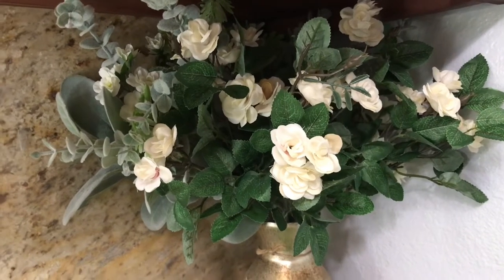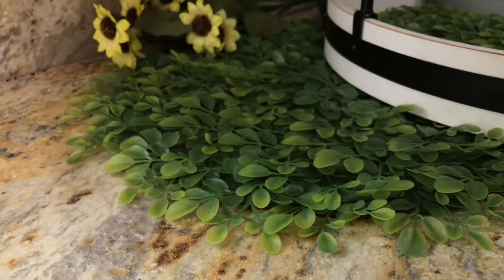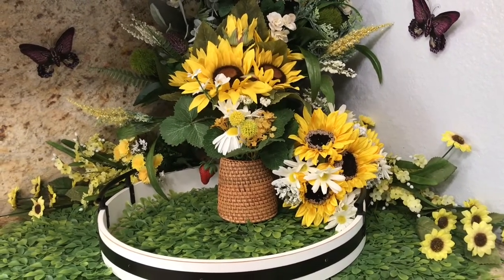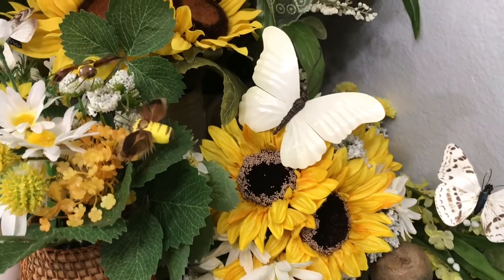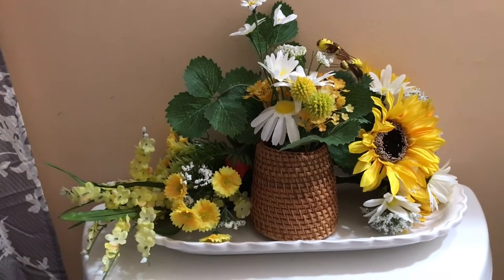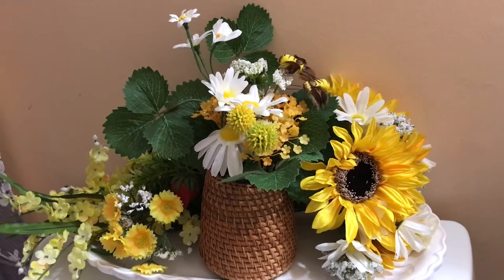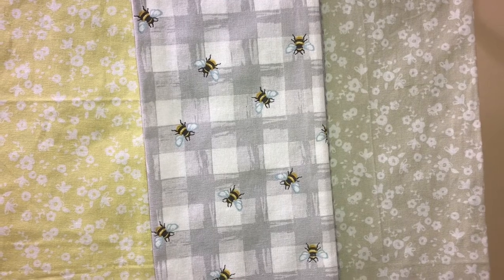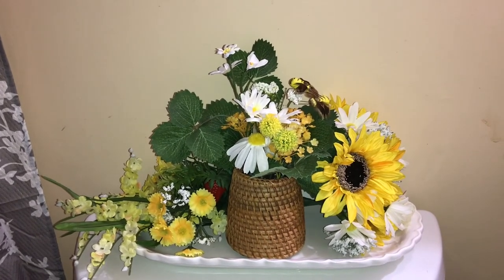Bee And Butterflies Vignette/Cozy Corner/Bathroom Refresh/Grandma Sandy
Hi, To All My Family and Friends. Today Grandma Sandy is Sharing My New Bees and Butterflies in the Cozy Corner. I also did a bathroom refresh with a Bee theme. I hope that you enjoy it. Make sure to watch both displays.

Our Channel is designed for anyone interested in home decor, DIY projects, gardening, shopping, miniature gardening, saving, prepping the pantry, inspirational talks, shout outs, Tablescape Tuesday,￼ Tea Tuesday and anything else we come up with￼.